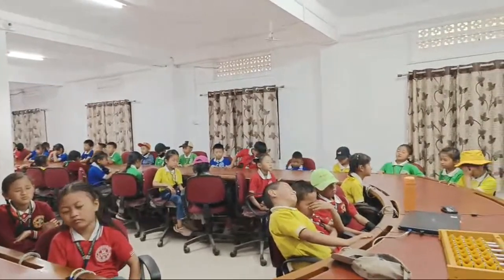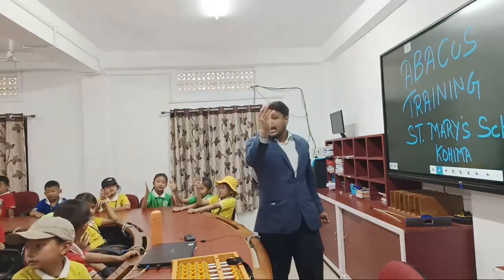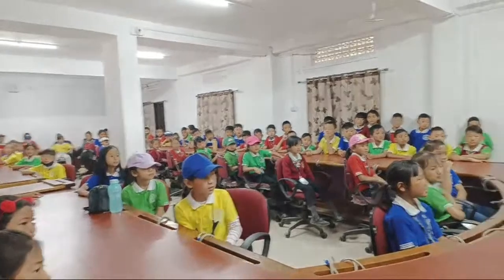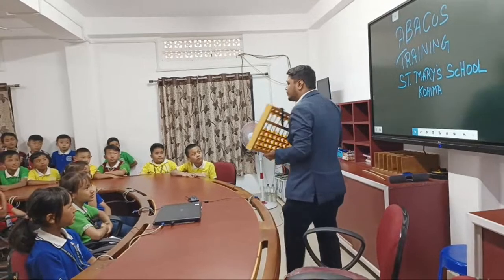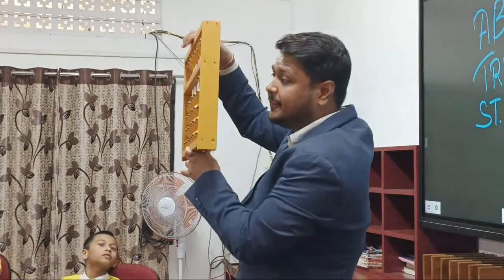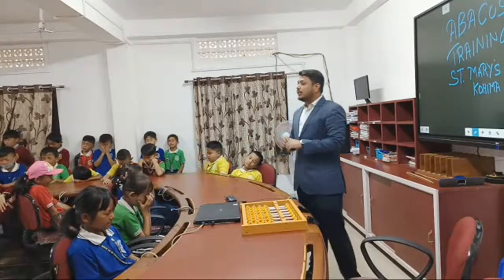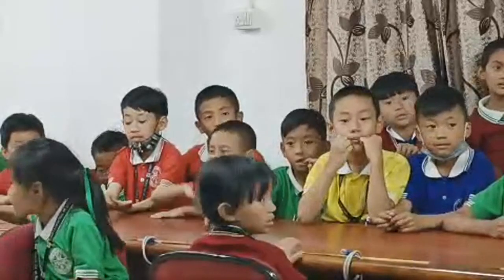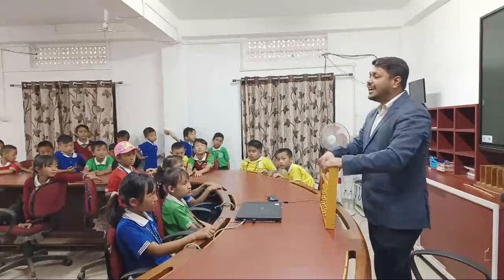St Mary's KOHIMA Abacus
Abacus Training